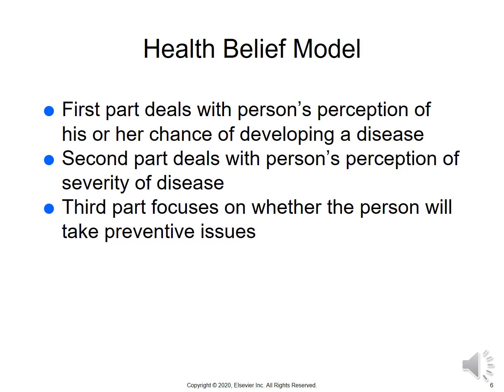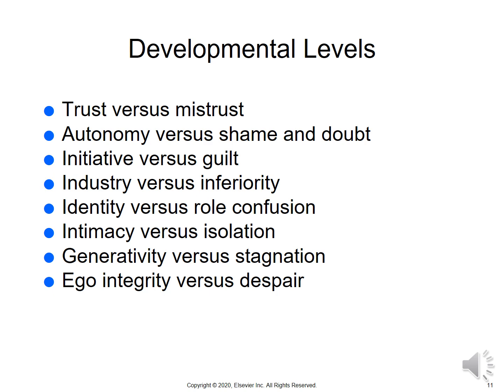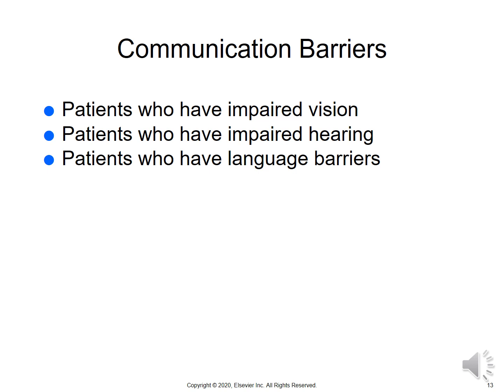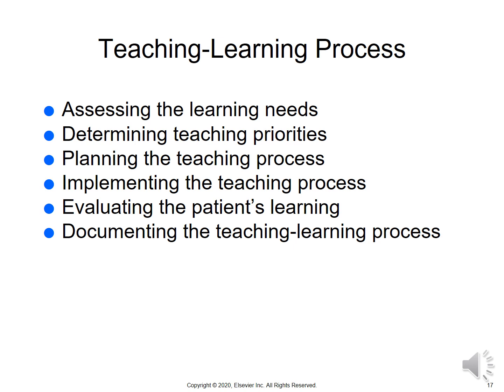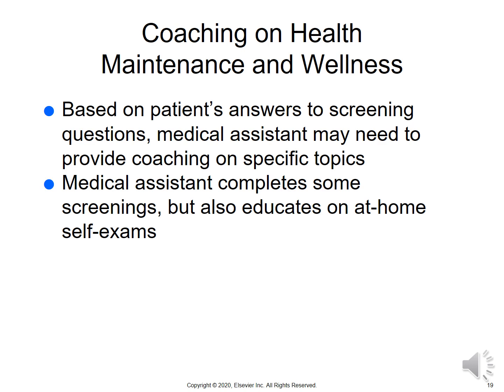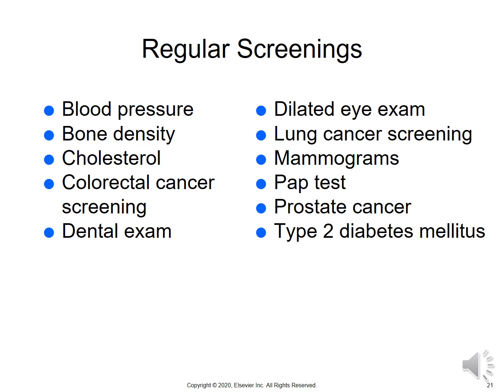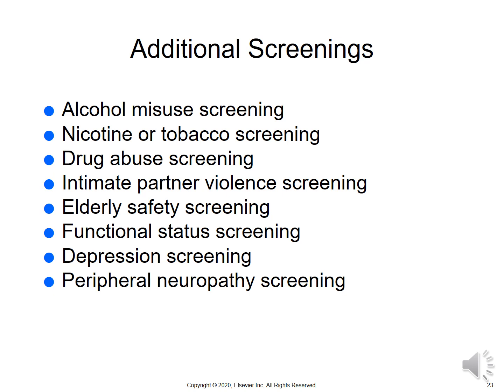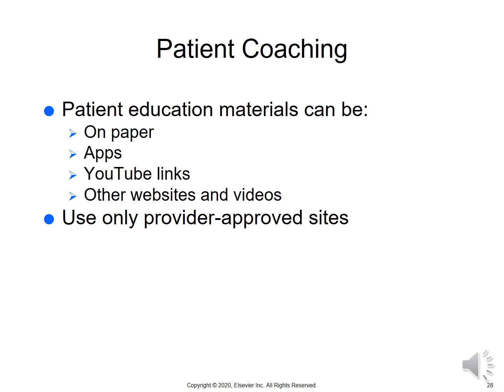Chapter 022 3